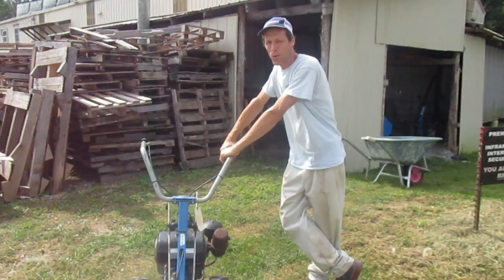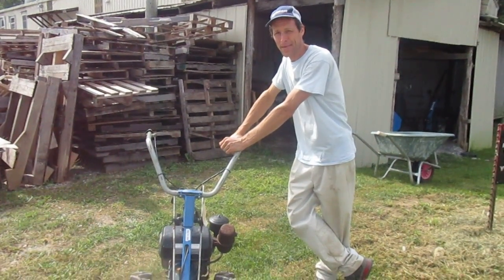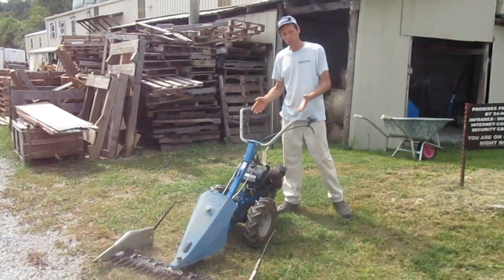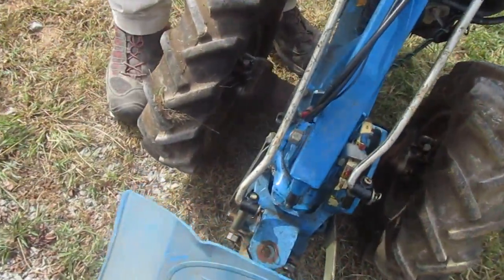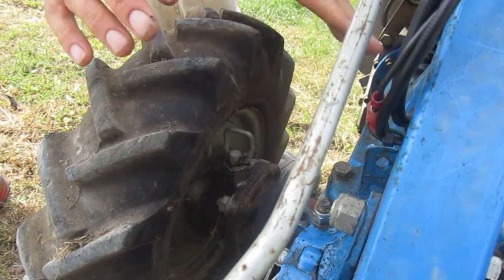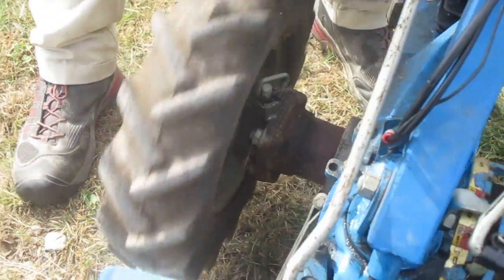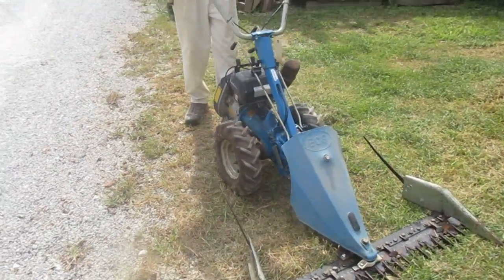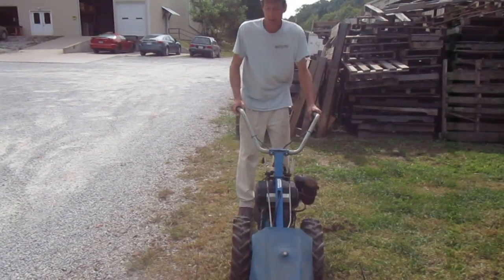BCS "Free Wheel Devices"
Joel at Earth Tools discusses the pros and cons of BCS's "free wheel device", which can be installed on their walk-behind tractor models that come WITHOUT a differential on the axle...the idea is that this device lets you have some of the features of a differential-axle.

**NOTE: In the video, I mention that these cost between $250 and $300...they actually have a retail price of $226 in 2016...still not a great value, in my opinion**